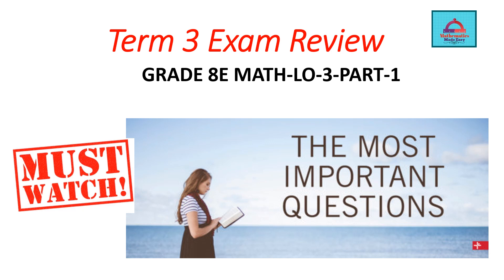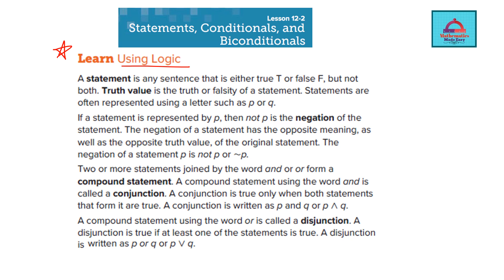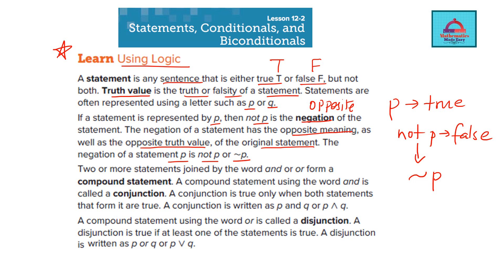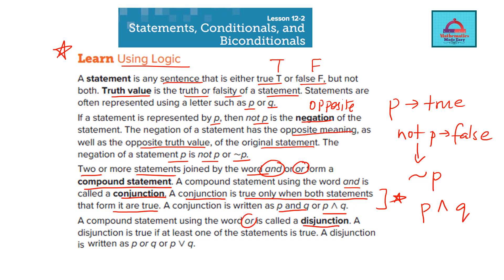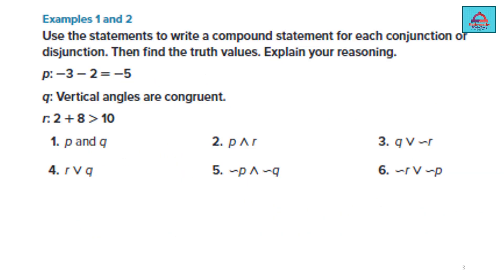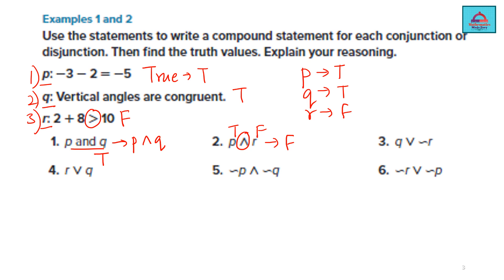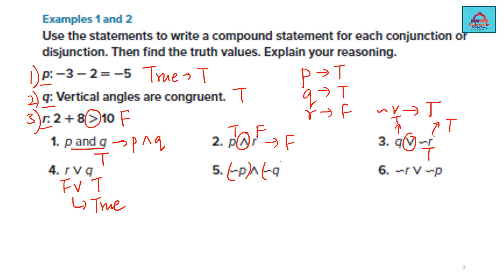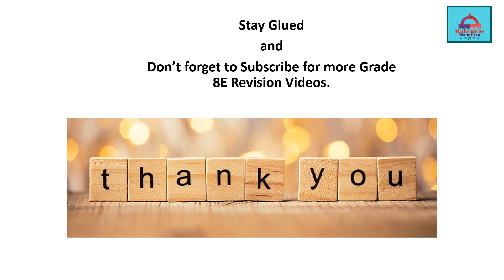Grade 8E-Math-EOT-Term-3-Part-1-Learning Objective-4-Q1-6Conjunctions, dis junctions &truth values.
This video shows how to solve for Grade 8E-Math-EOT-Term-3-Part-1-Learning Objective-4-Q1-6Conjunctions, dis junctions &truth values.